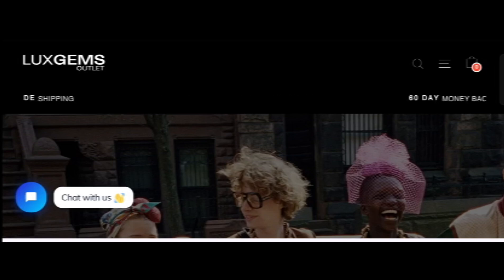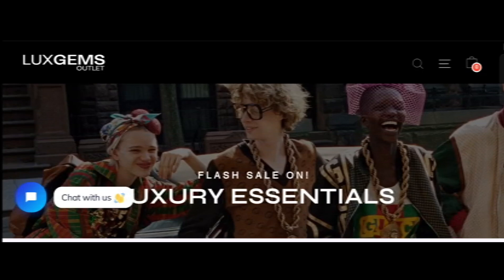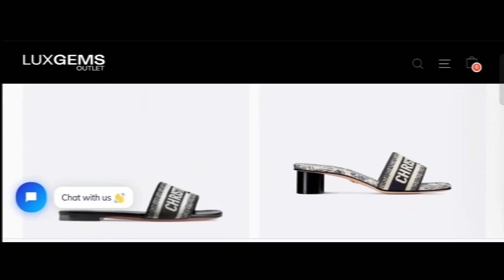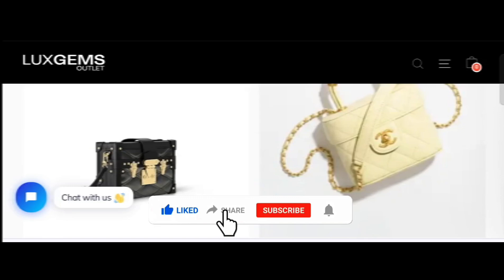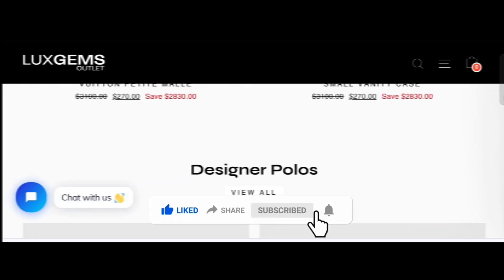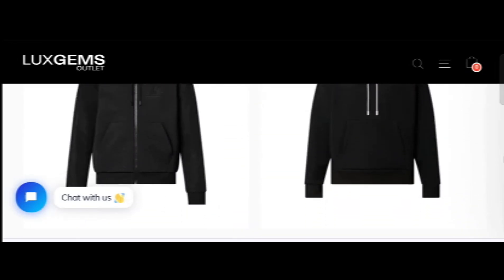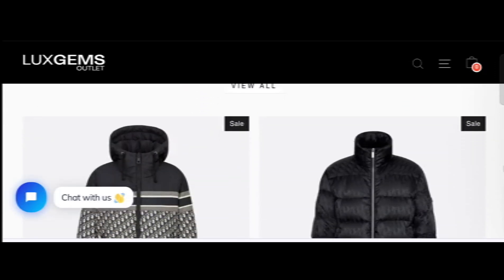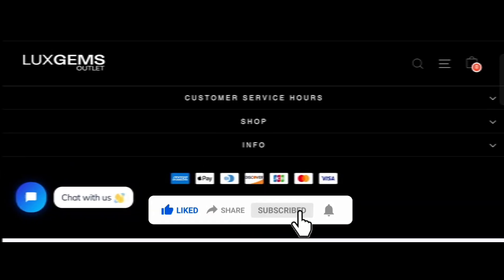Luxgems Outlet Reviews (Aug 2024) Is Luxgemsoutlet.com Scam Or Legit? {With 100% Proof}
Luxgems Outlet Reviews (Aug 2024) Watch Unbiased Review Now! | World Network

Do you want to know about Luxgems Outlet Reviews? Watch this video till end because in this video you will get to know about the legitimacy of the site.

1. How to Refund on PayPal? Step-By-Step Guide on the Refund Policy

2. How to get a refund for a fraudulent credit card transaction

3. How to check whether a product is genuine or not?

WorldNetwork